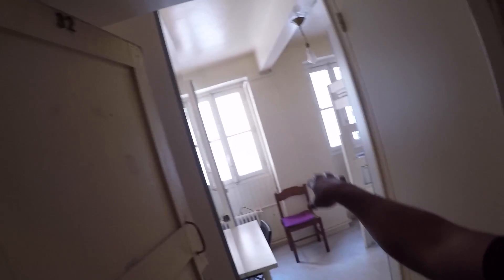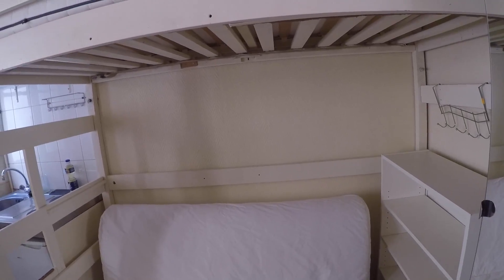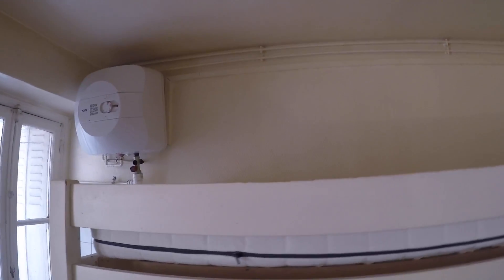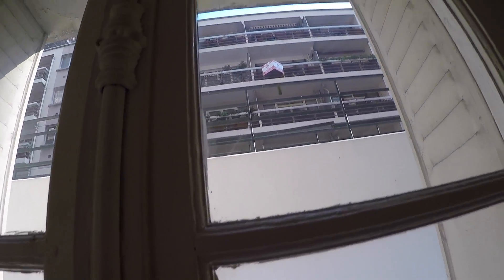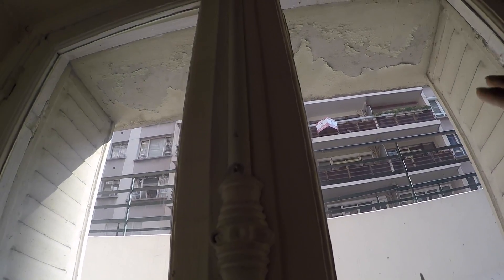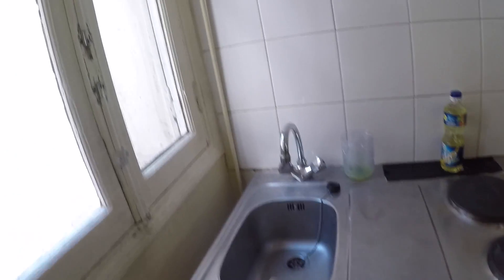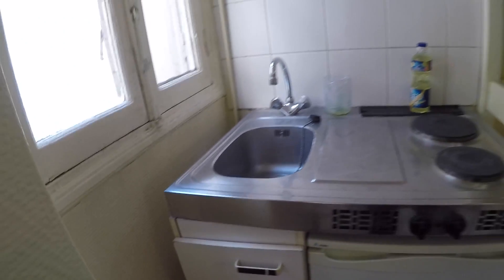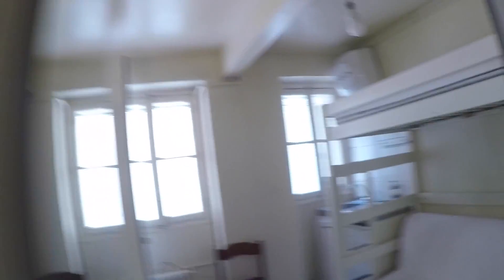Quiet and luminous studio for rent in 17th arrondissement - Spotahome (ref 103005)